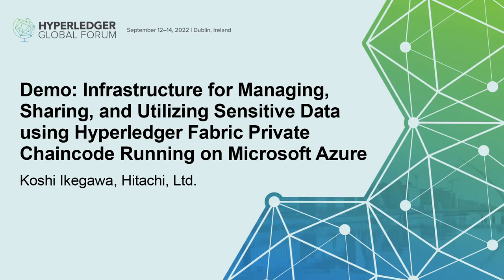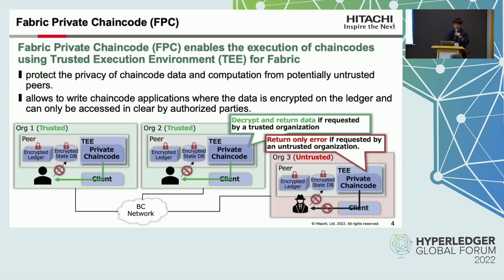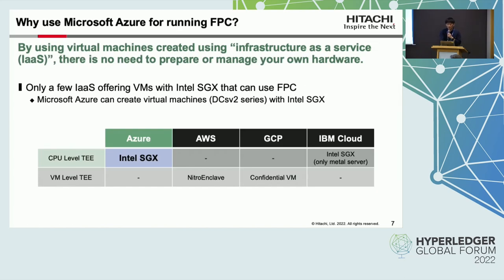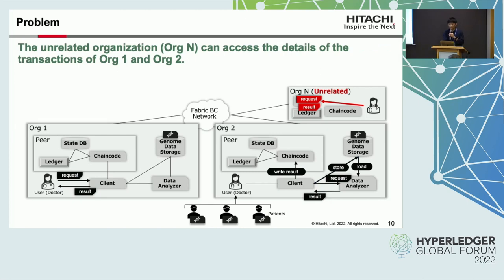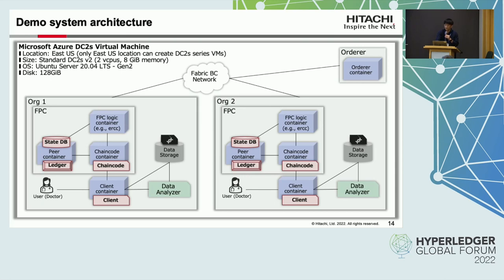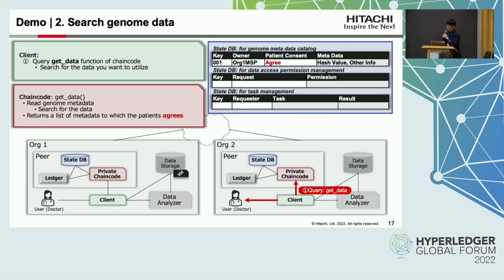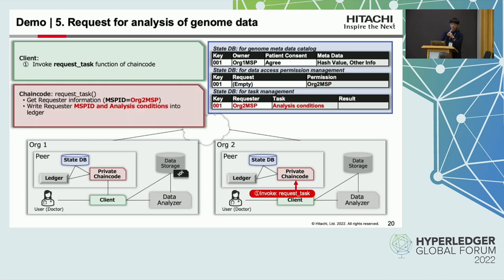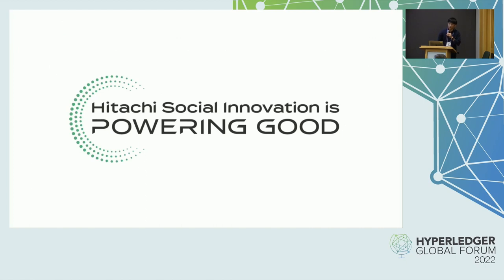Demo: Infrastructure for Managing, Sharing, and Utilizing Sensitive Data using Hyp... Koshi Ikegawa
Demo: Infrastructure for Managing, Sharing, and Utilizing Sensitive Data using Hyperledger Fabric Private Chaincode Running on Microsoft Azure - Koshi Ikegawa, Hitachi, Ltd.

In the World Economic Forum 2019, Data Free Flow with Trust (DFFT) was advocated. Especially for some domains such as medical institutions and governments, where privacy protection is essential, it must handle sensitive data such as healthcare data and personal information. Distributed ledger technologies such as Hyperledger Fabric make it possible to share data among multiple organizations with trust. However, it is not suitable for sensitive data because the distributed ledger discloses stored data to all organizations. Hyperledger Fabric has implemented features such as Channel and Private Data Collection to handle sensitive data. In addition, Hyperledger Fabric Private Chaincode allows transactions and data to be executed in a confidential manner by running chaincode on a Trusted Execution Environment (TEE) which is a CPU security feature. However, it requires a special machine with TEE. At the beginning of this presentation, Koshi will introduce OSS distributed ledger technologies, starting with Hyperledger Fabric Private Chaincode. Next, Koshi will introduce one of their use cases and show how to run Fabric Private Chaincode on Microsoft Azure.